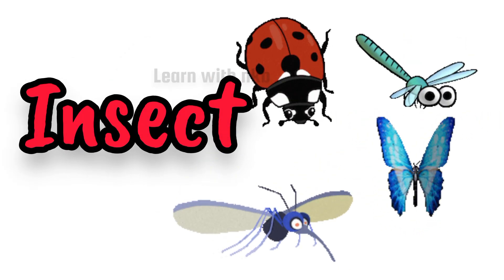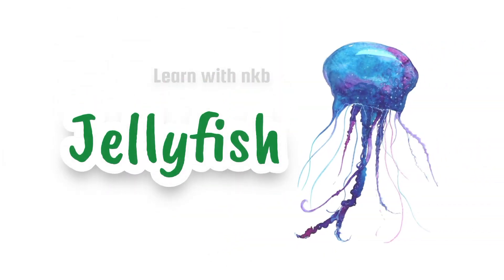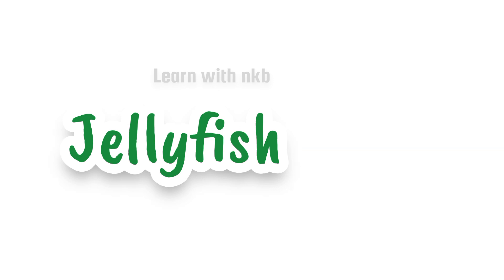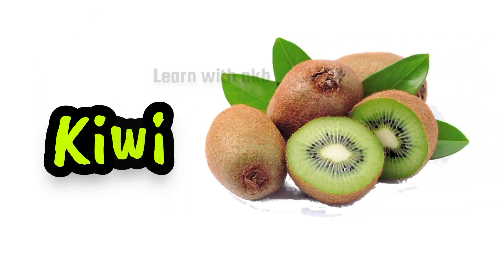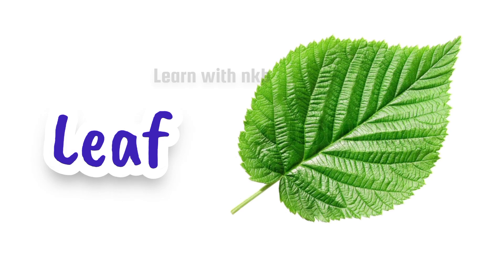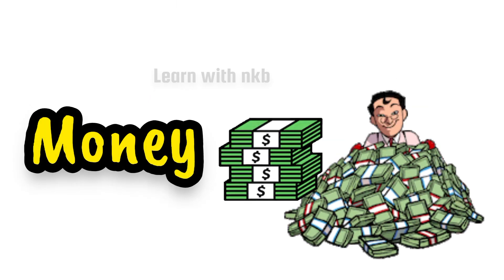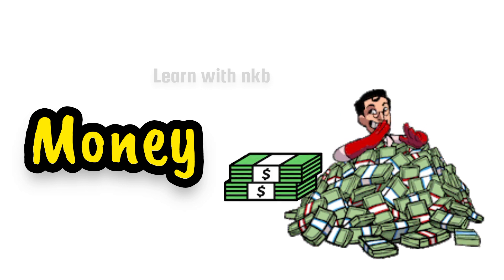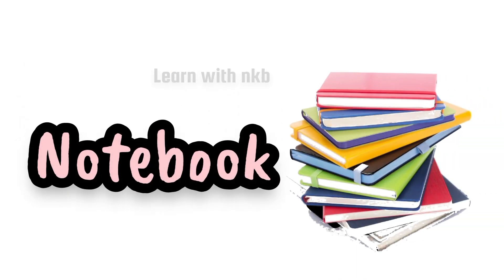A for ANT , B for BUS , C for CAMEL | ABCD Song | Phonics Alphabet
A for APPLE, B for BALL, C for CAT| ABCD | Learning Alphabet
A for Apple | ABC Song | ABCD learning | live kids learning.

HELLO STUDENTS, WELCOME TO YOUR CLASSES. HAVE A GOOD MIND.
HERE YOU CAN READ, LEARNS, AND PREPARE FOR ALL SYLLABUS KIND RELATED TO YOUR CLASSES.
PLEASE DO YOUR INTEREST AND SUPPORT
IN THIS VIDEO YOU HAVE TO LEARN ABOUT ... A for Ant, B for Bat

kids songs
songs for kids
learning
abc songs for children
kids song
children learning
kids
kids video
kid songs
learning abc for kids
learning languages for kids
learning abcd for kids
abc for kid
abc song for children
children songs
learning English
baby songs
song for kids
kids learning
sing-along songs
phonics for kids
learning videos